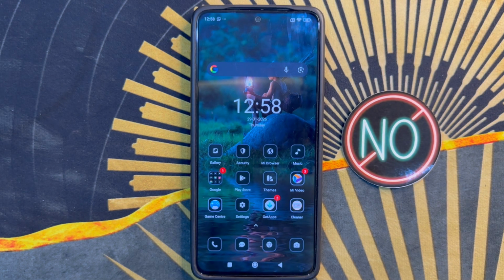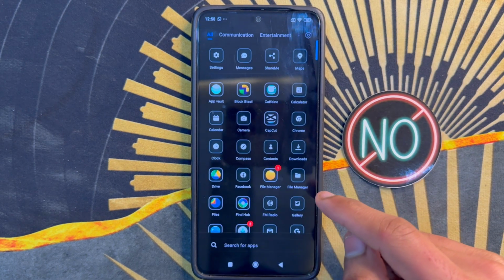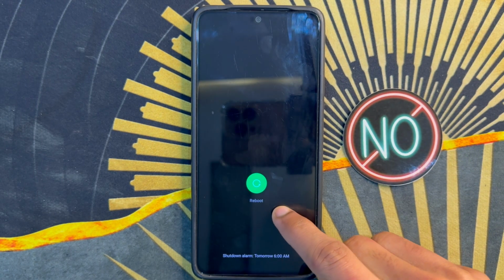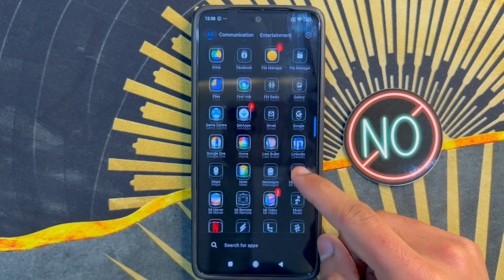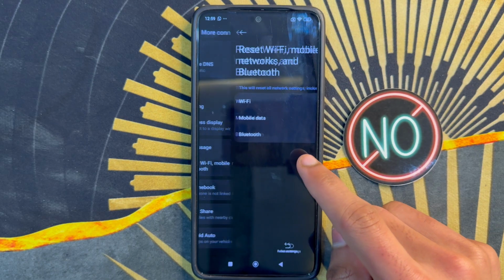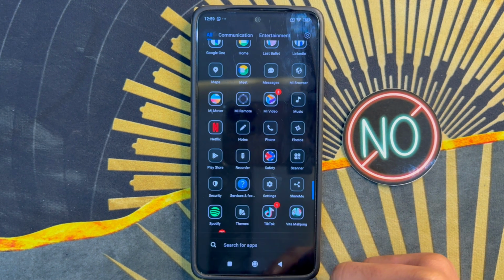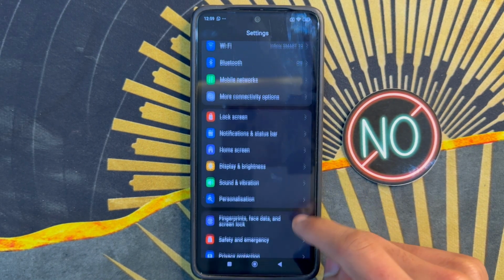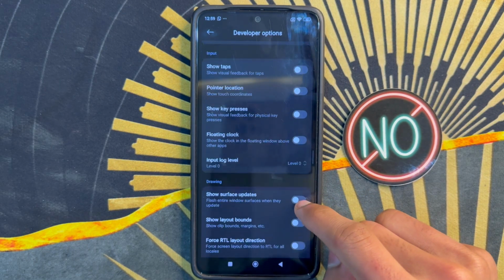How to Fix Redmi Note 15 Camera Distortion | Blurry or Warped Photos Issue Solved